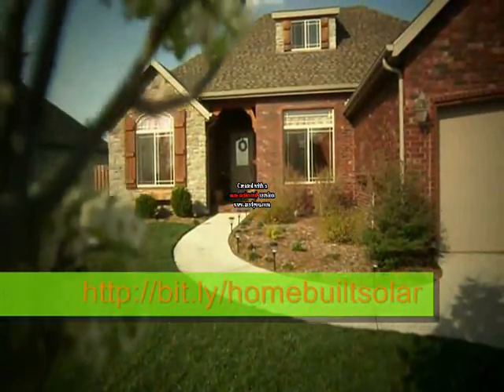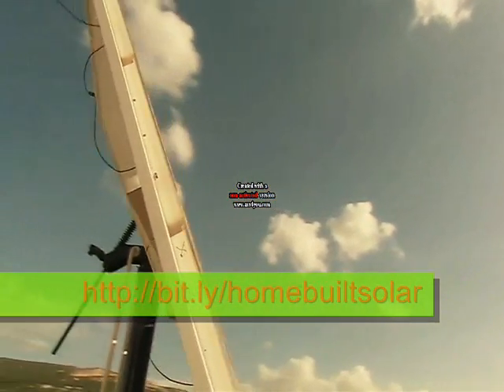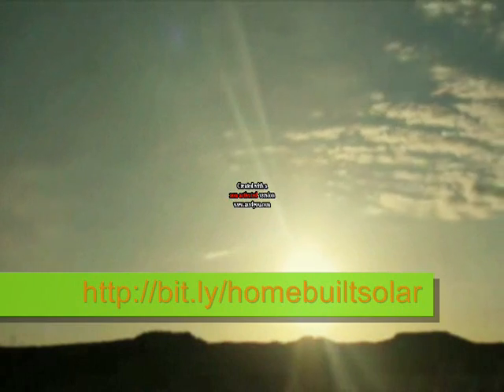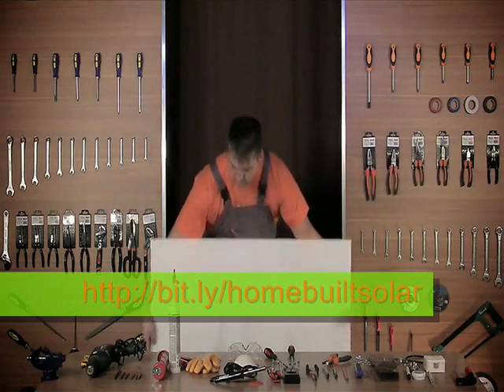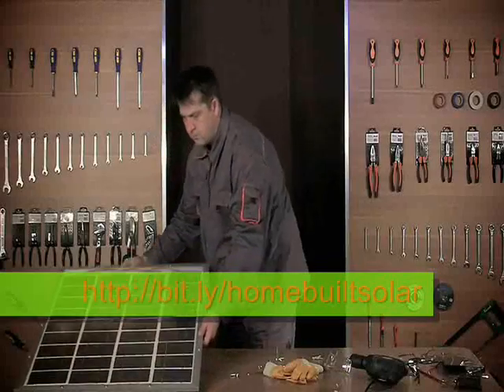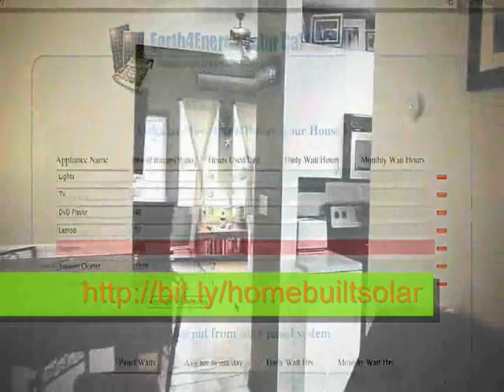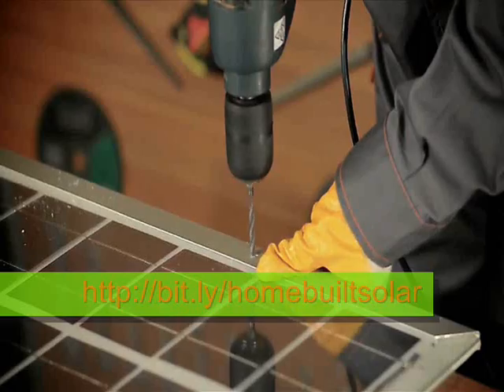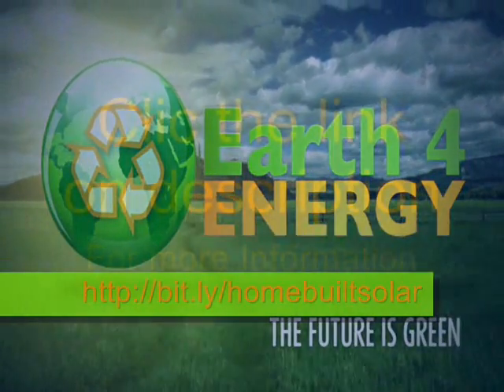Home build Solar System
Did you know you can build your own solar panels, saving $10,00's off retail price?  You have probably read about it or seen it on TV, but have you tried it yourself?

There is a step-by-step video guide online right now that can show you how to reduce your power bill by making your own solar panels.

Why pay thousands of dollars for solar energy ($27,000 average cost) when you can build your own solar panel system for just a fraction of the retail cost. You can build a single solar panel or you can build an entire array of panels to power your whole house.

Some people are saving 50% on their power bill, some people are reducing their bill to nothing.  But what's most impressive is that just by following these instructions some are even making the power company pay them!